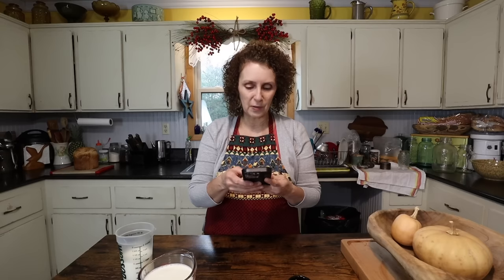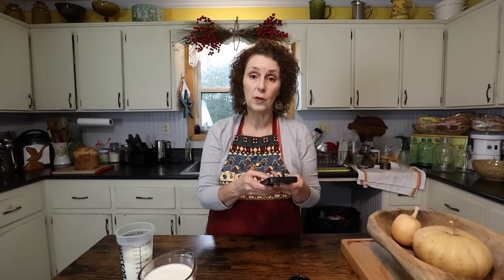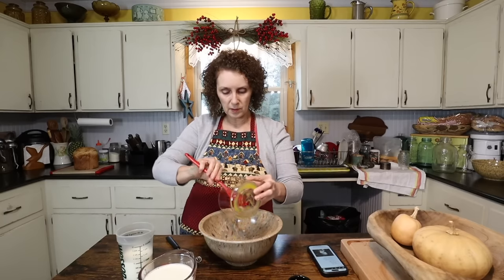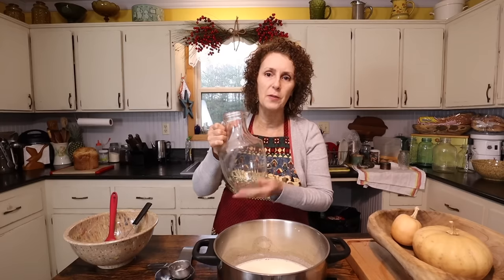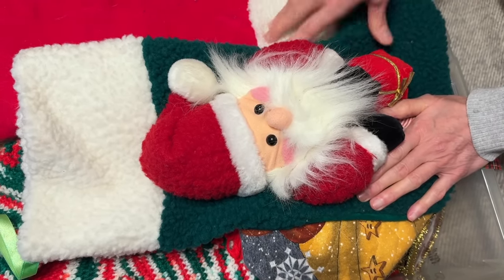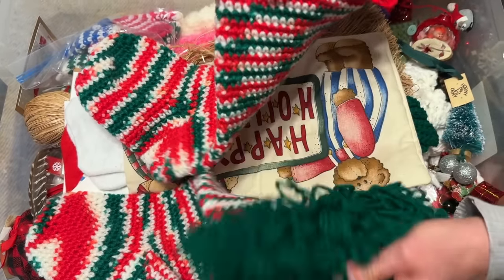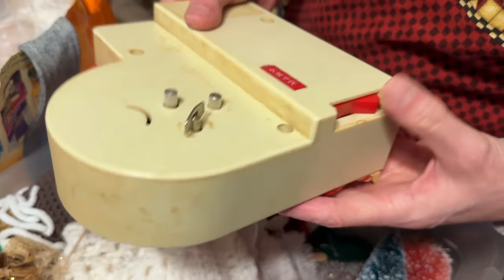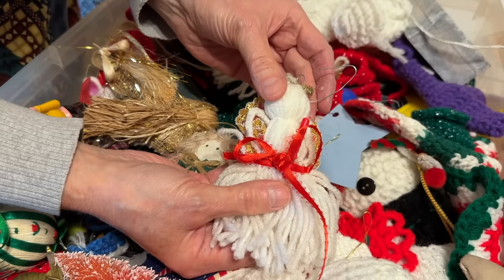Come Decorate the Tree With Us & Enjoy Some Homemade Eggnog 🎄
Hope you enjoy visiting with us in this video while we make eggnog, decorate this year's Christmas tree and enjoy fellowshipping one with another.